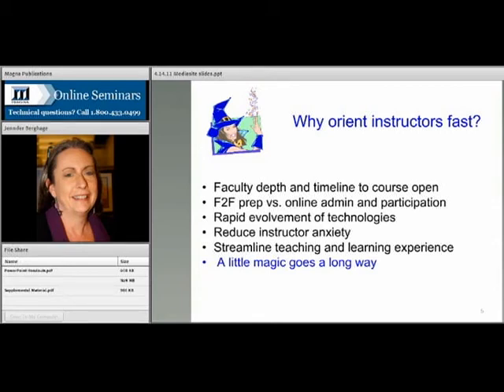Orient Online Instructors FAST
It used to be you could "orient" a new classroom instructor just by pointing to the chalk. But in today's online classroom, orientation is a much trickier proposition. It takes careful planning to seamlessly integrate a new instructor and maintain a high-quality learning experience for students. This Manga Online Seminar on CD is led by a veteran of distance-learning programs. She'll share tools and techniques you can use to ease your instructors' transition.